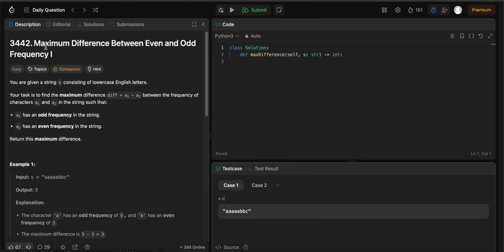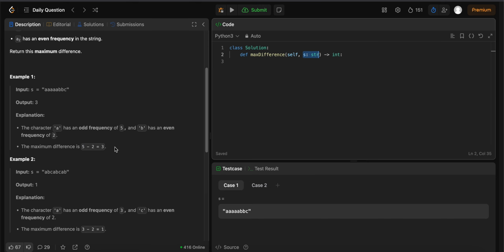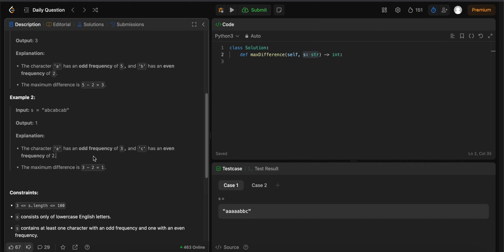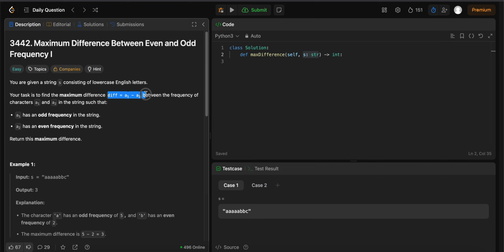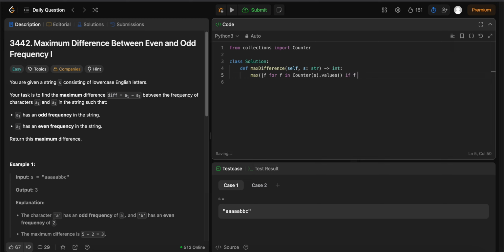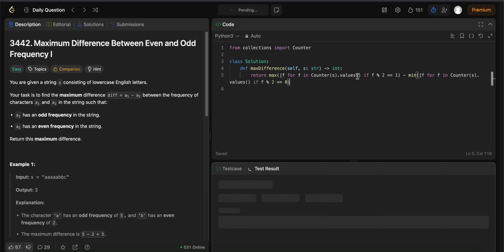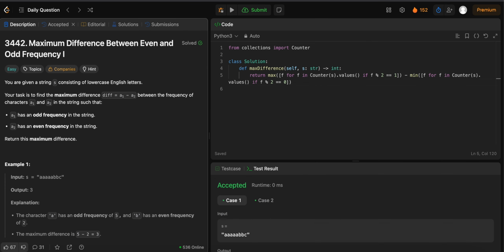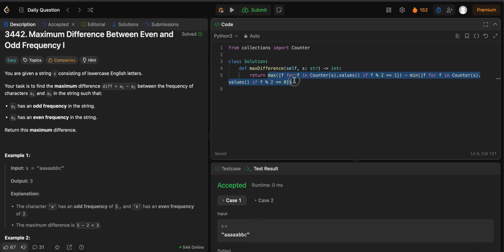3442. Maximum Difference Between Even and Odd Frequency I | Solving UNCUT w/ Explanations 🔥 10-06-25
Timestamp:
Understanding the Question: 0:00
Solution Thought Process: 2:05
Coding: 4:35
How I Thought Of The Solution: 9:55